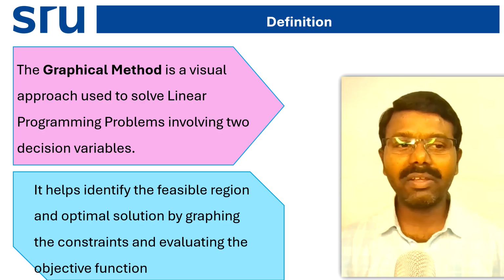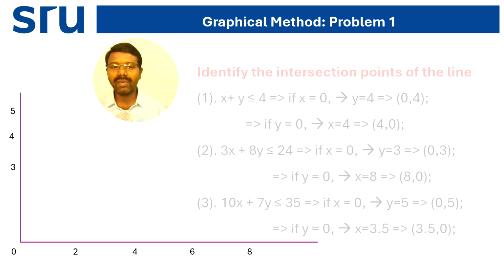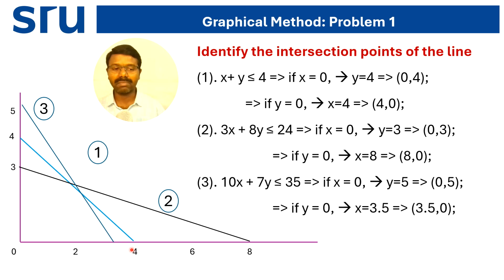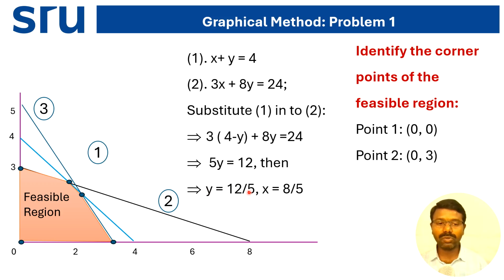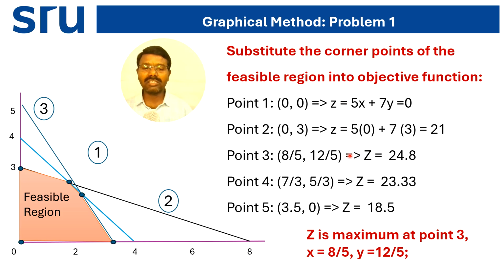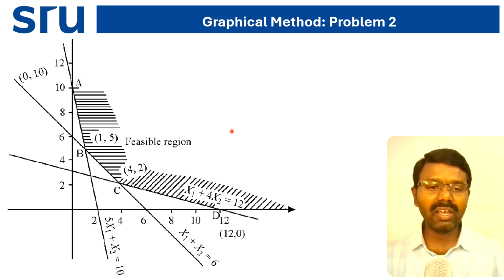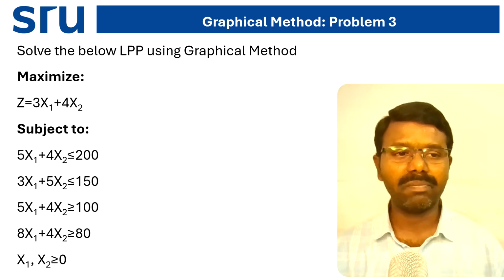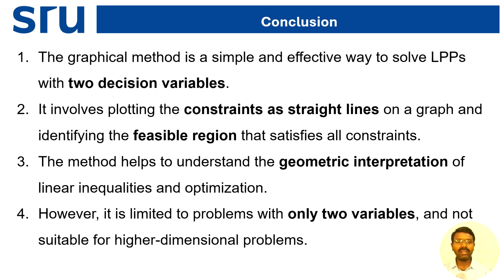2. Graphical Method To Solve LPP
Learn how to solve Linear Programming Problems (LPP) using the Graphical Method step by step! In this video, we cover three different problems to give you complete clarity on the topic:
1️⃣ Maximization Problem – identifying feasible region and optimal solution
2️⃣ Minimization Problem – solving with constraints and corner points
3️⃣ Mixed Constraints – equations with both ≤ (less than or equal to) and ≥ (greater than or equal to) symbols

This video will help you understand the concept visually and strengthen your problem-solving skills for exams like GATE, university exams, and competitive tests.

👉 Watch till the end for clear explanations and solved examples!